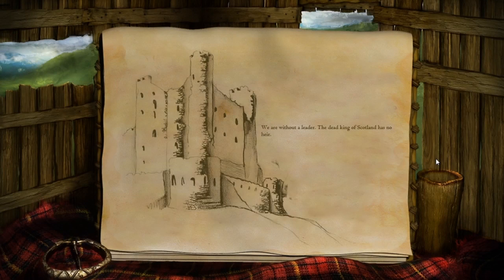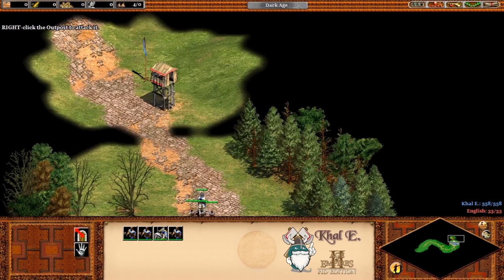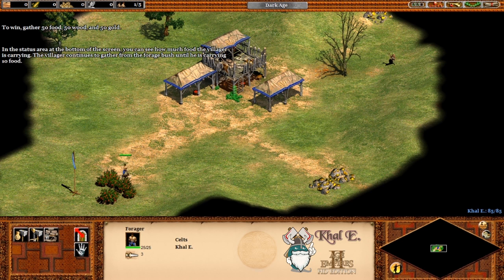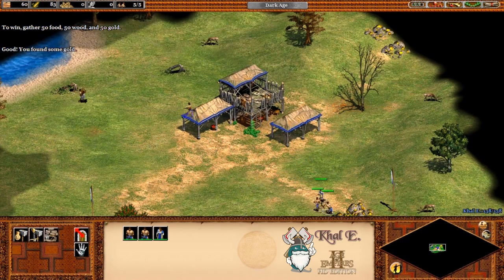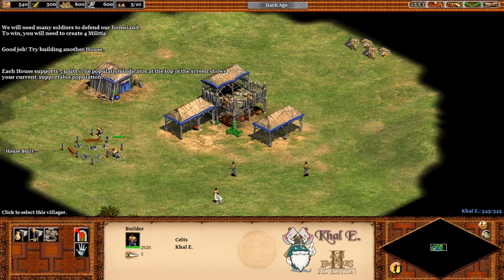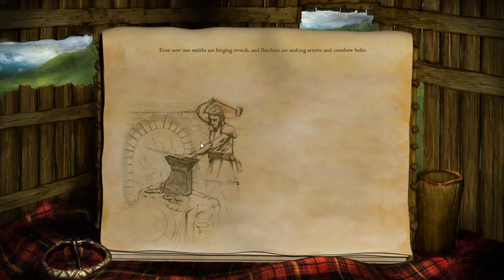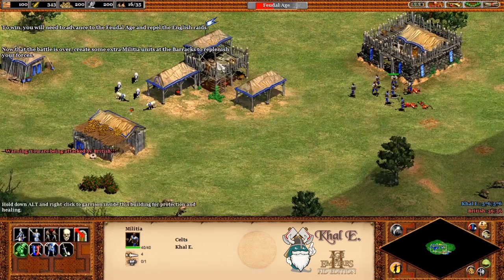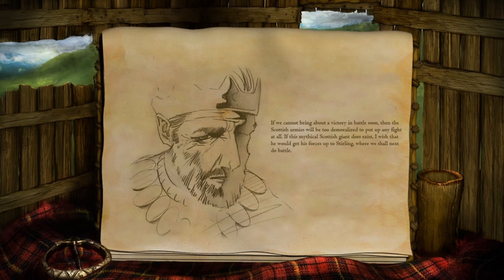AOE 2 - William Wallace Campaign: Chapters (1-4)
Learning campaign:

Played, recorded and edited by Khal E.